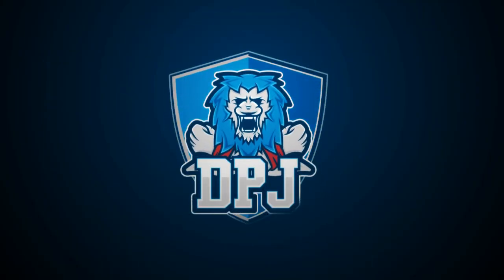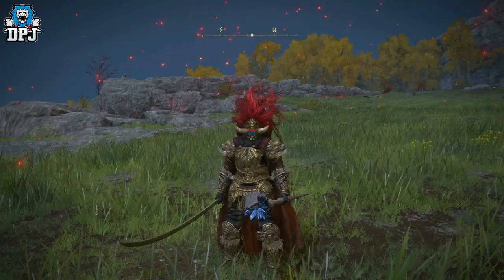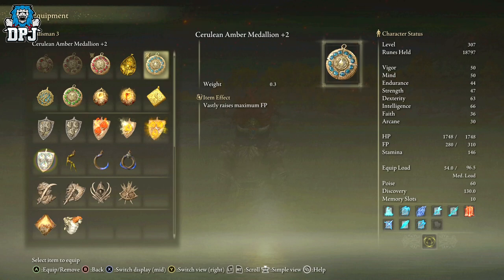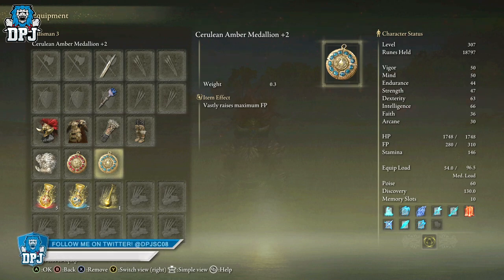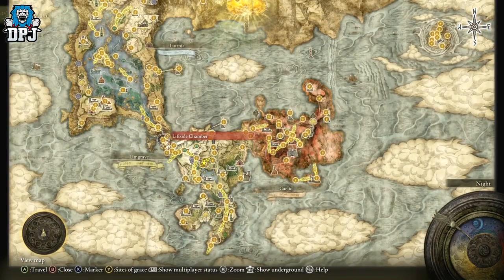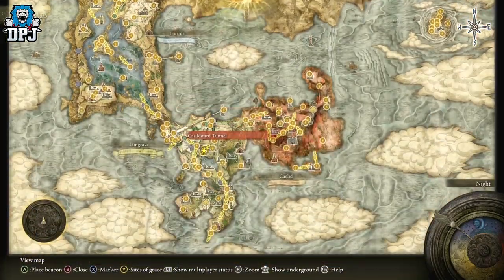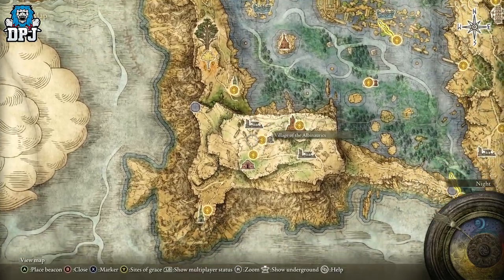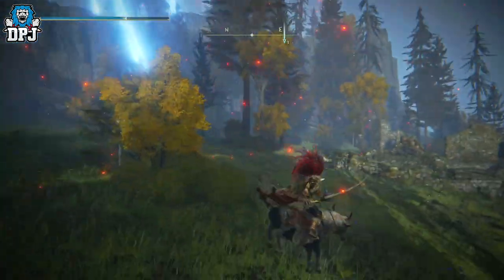Elden Ring: YOU NEED THIS MAGE TALISMAN - 30 EXTRA FP BOOST - How To Get Cerulean Amber Medallion +2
In this Elden Ring video I will guide you to one of the best Talismans for Mages in the game, this Cerulean Amber Medallion +2 gives you an extra 30 Focus Points.

Elden Ring: YOU NEED THIS MAGE TALISMAN - 30 EXTRA FP Stats - How To Get Cerulean Amber Medallion +2